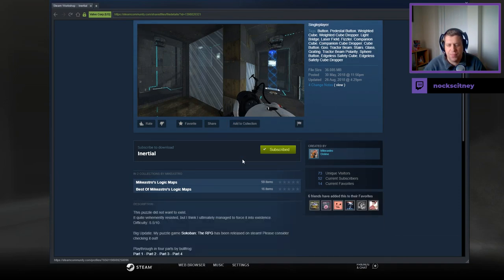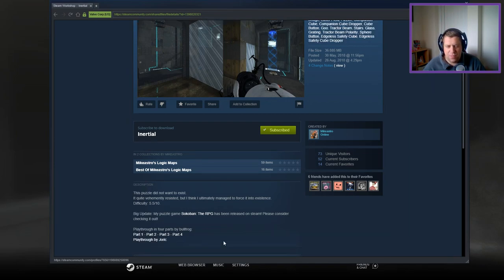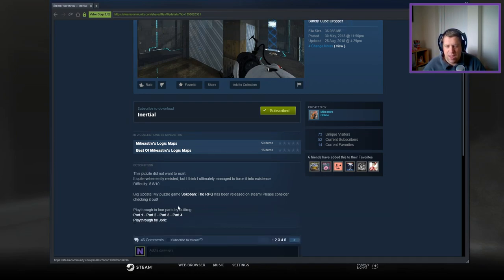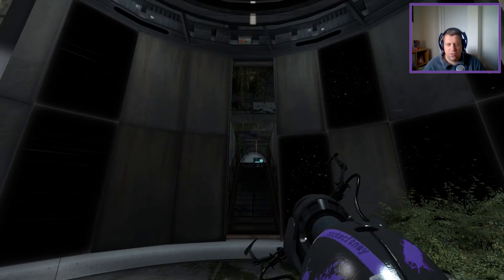[Portal 2] "Inertial" by Mikeastro